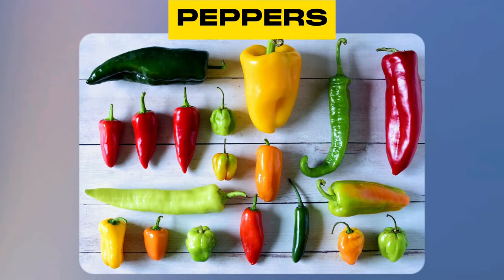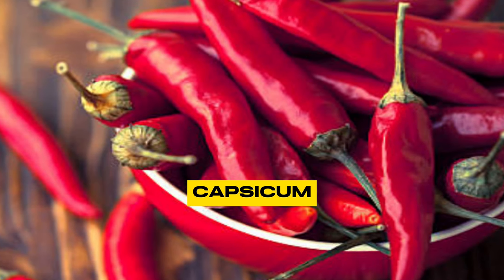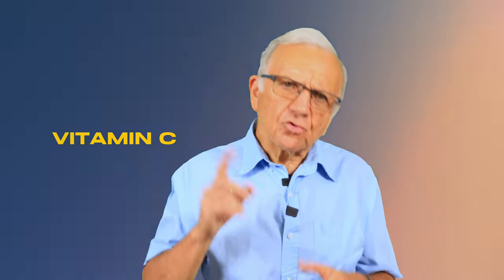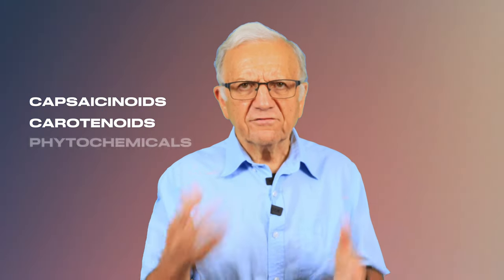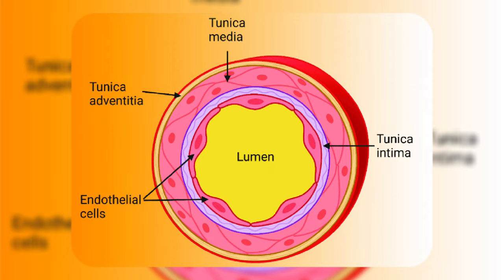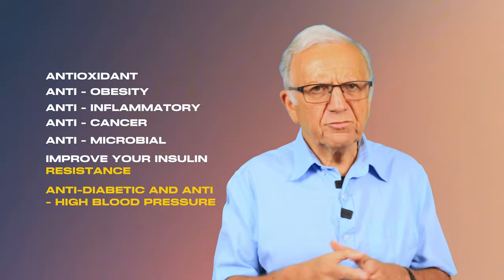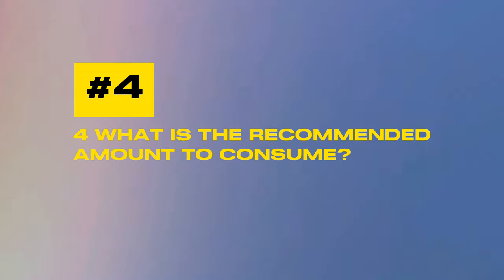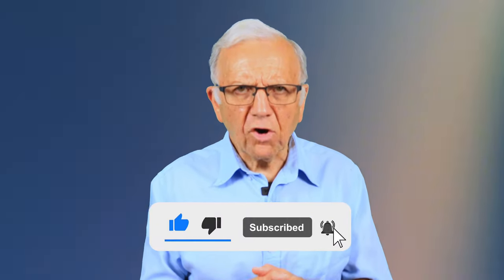AVOID A HEART ATTACK WITH CHILI PEPPERS!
Heart attacks are our number one killer and has been that way since 1918 the year of the Spanish Flu.
Adding Chili Peppers to you plate is one way of avoiding Heart attacks and Strokes! And there are many other benefits of chili peppers...

If we haven’t yet  met before - Hey I am Doctor T board certified in Cardiology, Electrophysiology and Lifestyle Medicine. My passion is to empower you to invest in your most precious asset. YOUR HEALTH using conventional and Lifestyle Medicine and any other type of Medicine that is science based.
Not every ill needs a pill !

If you want to loose weight, if you want to avoid OBESITY ,if you want to avoid DIABETES ,if you want to avoid coronary artery disease (HEART ATTACK) ,if you want to avoid a STROKE then this video is for you.